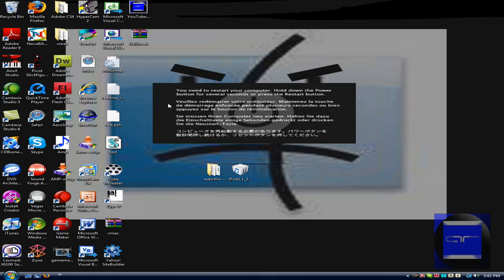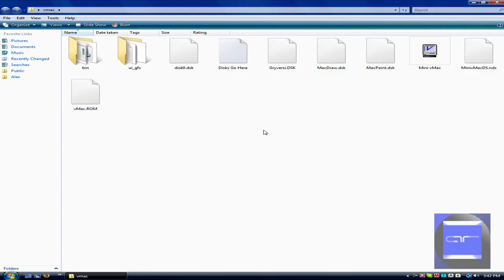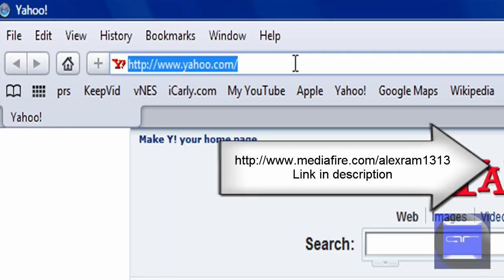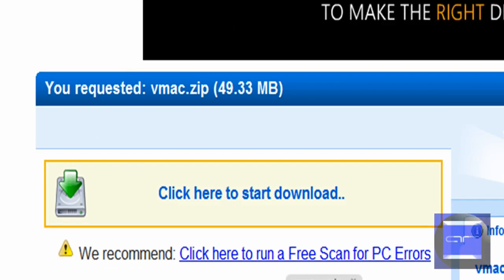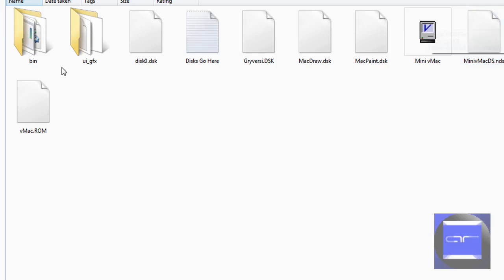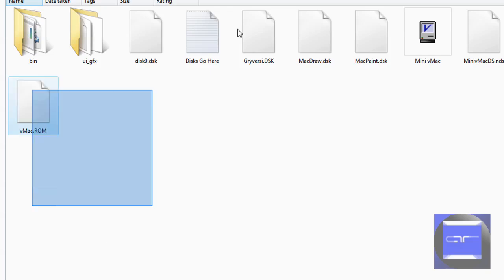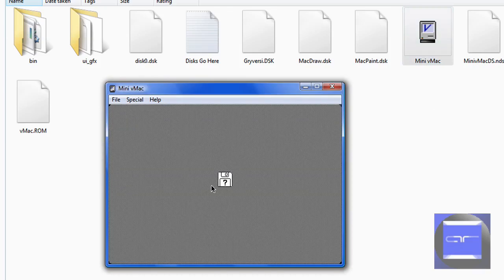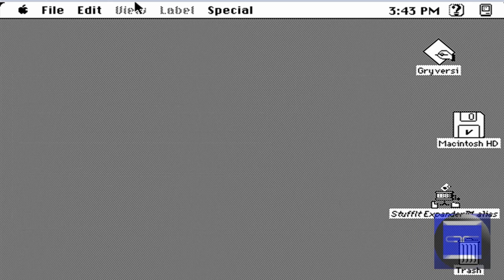Mac OS for Mini vMac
Welcome to another edition of AR Compware Tuts. Today's episode is about how to get Mac OS for Mini vMac.

Just search for Mini vMac.

i Will be live streaming every Monday in July @ 3:50 PM PDT